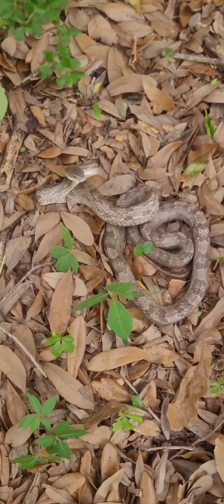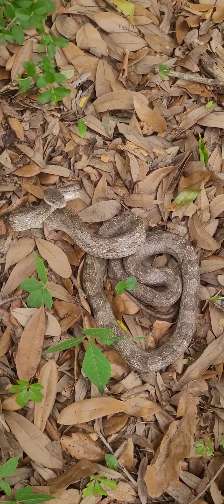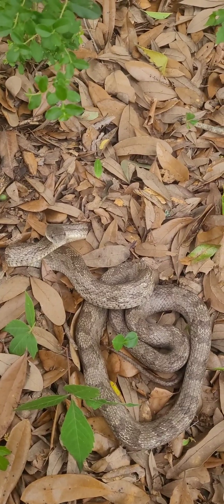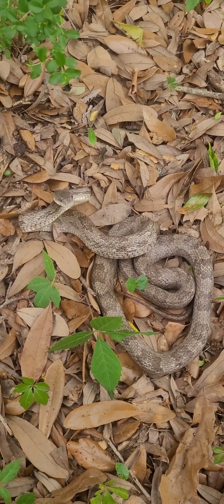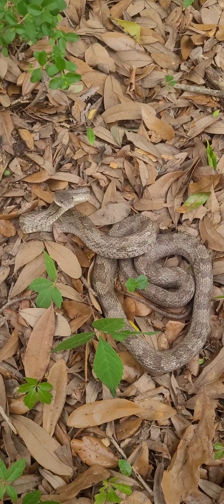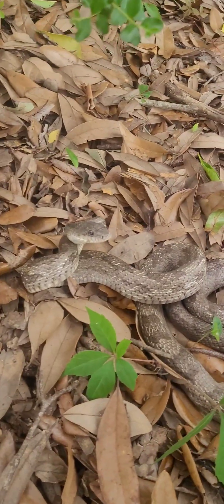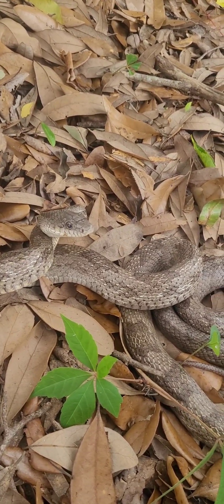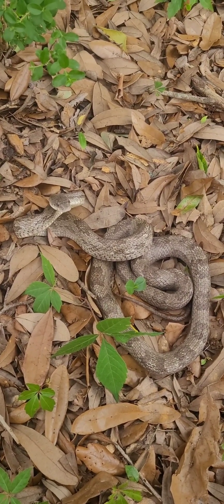Is It an Oak Snake? Here’s How You Can Tell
this video is an educational video about how to tell if a snake is venomous. I also give a little information and oak Snakes.  Don't kill this they are good for the  environment .